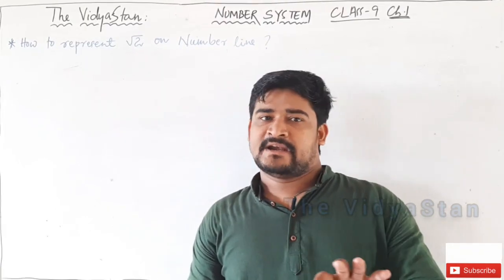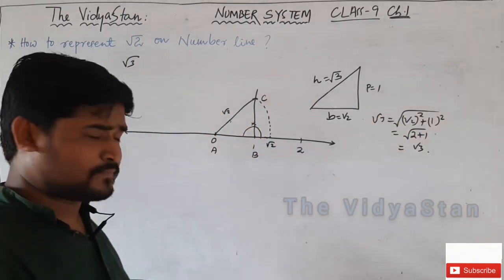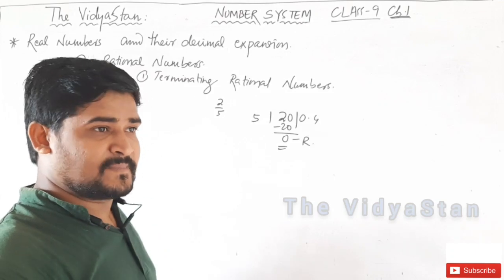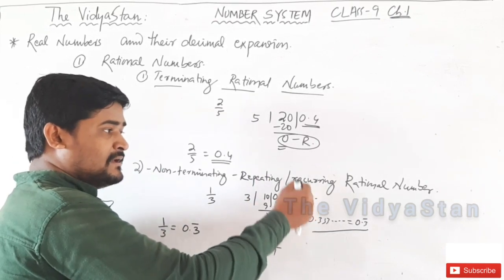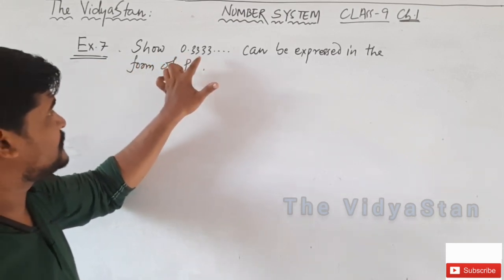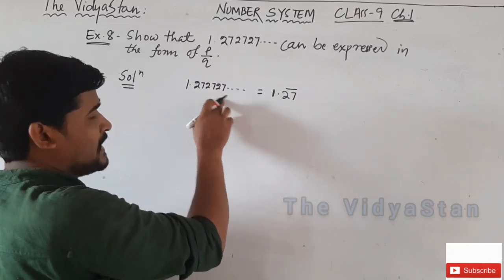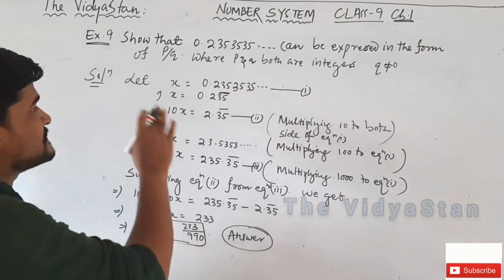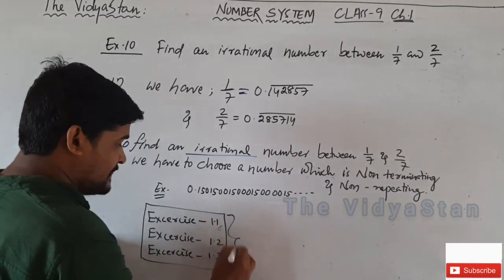How to represent root 2/root 3 on Number line | Real Number and their Decimal Expansion | Class 9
How to Represent root 2 /root 3 on Number line | Real Number and their Decimal Expansion | Number System | Class 9 | Ncert | CBSE I BY KAILASH SIR